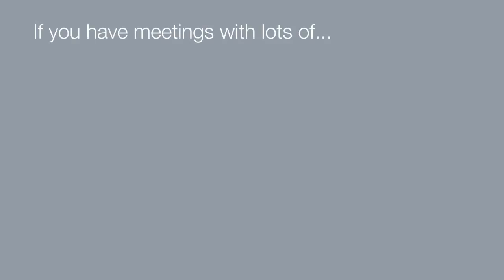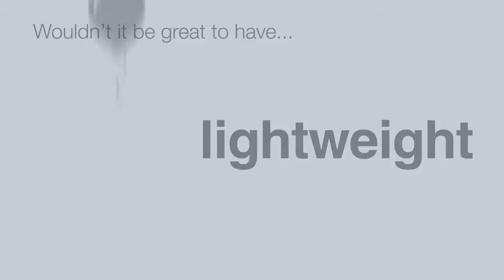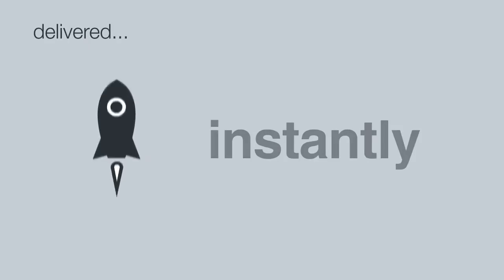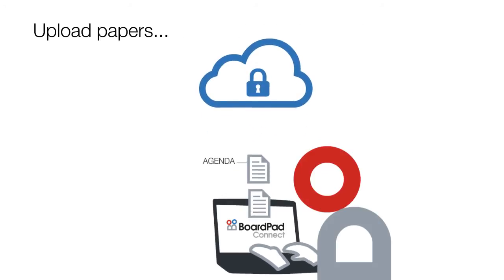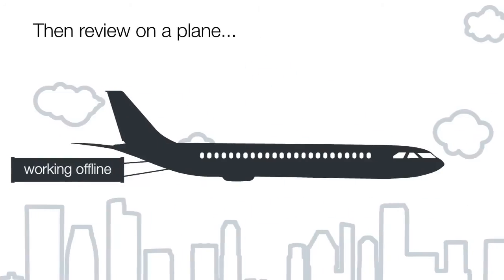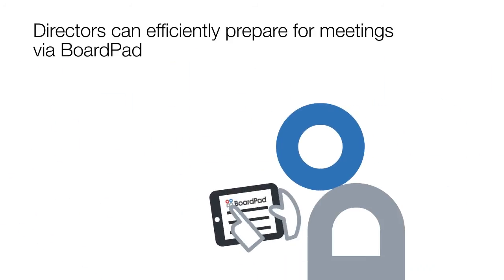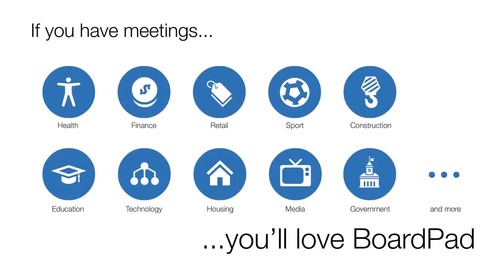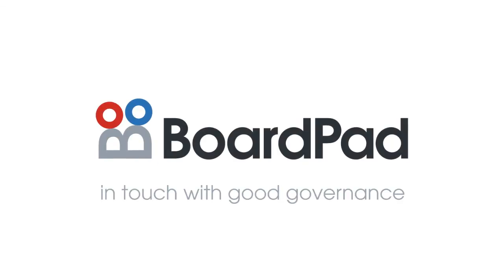If you have a meeting with lots of papers... then BoardPad has the solution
BoardPad gives users the ability to efficiently and effectively access their meetings and corporate documents by:
Delivering corporate information in a secure environment
Using intuitive annotation tools
Viewing additional content through Reading Rooms
Voting on resolutions